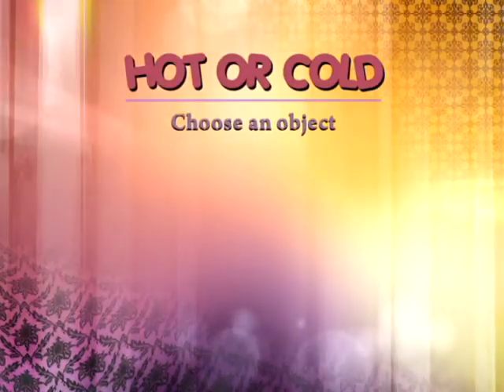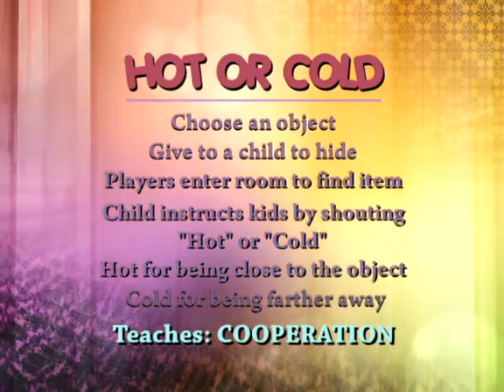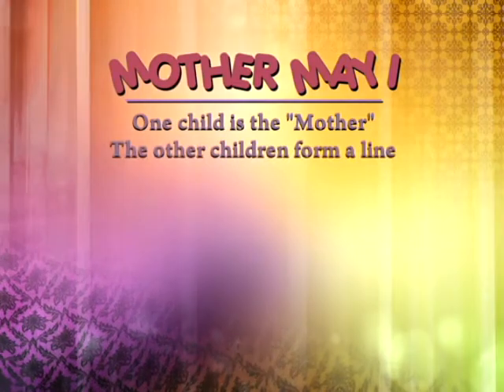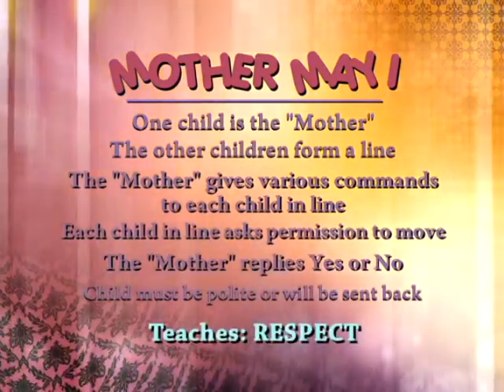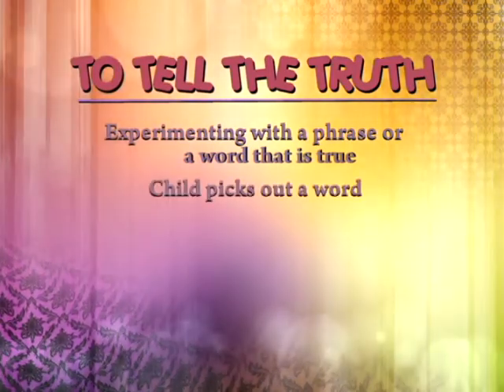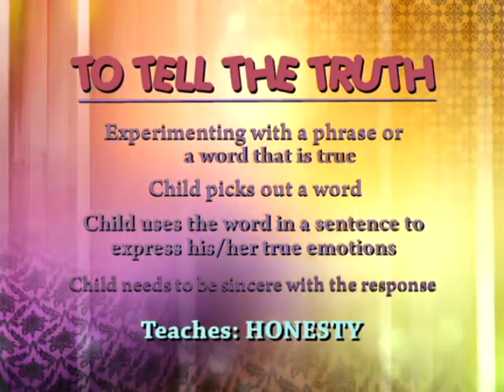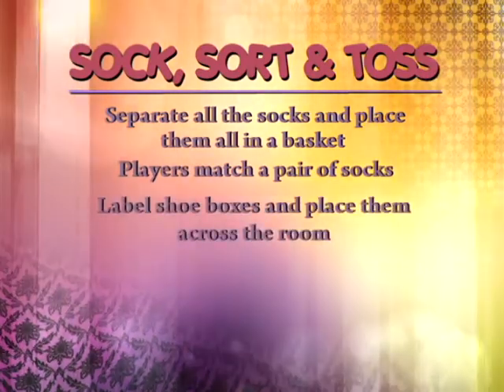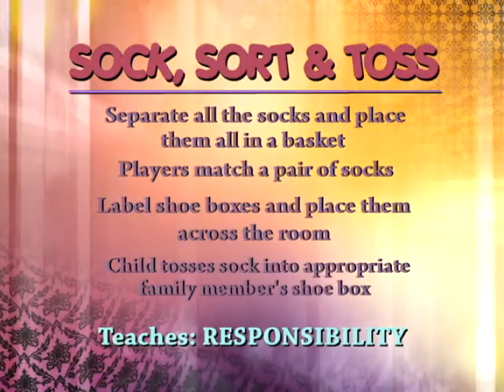"Mother, May I" and More! | Parents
Having fun with your child can teach them important life lessons. Parents TV sits down with the Editor-in-Chief of Parents Magazine to show you some great games that will make playtime fun and educational.